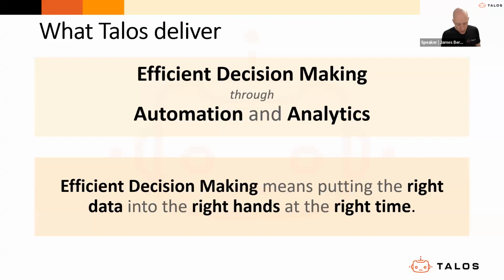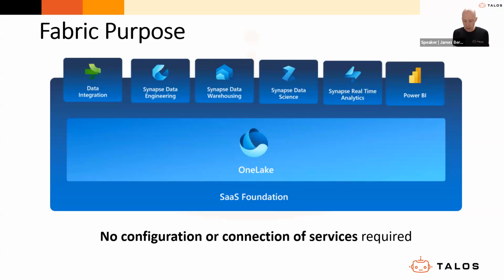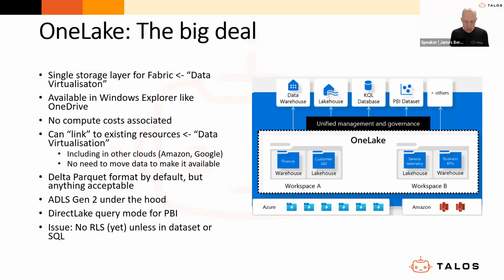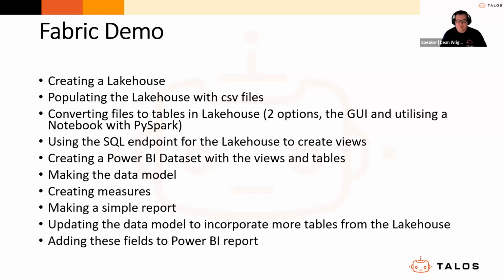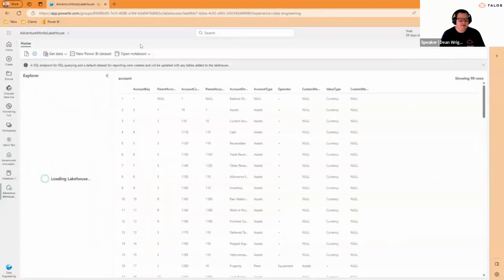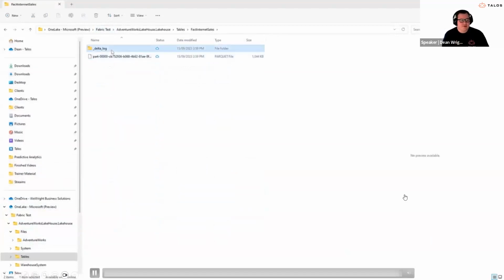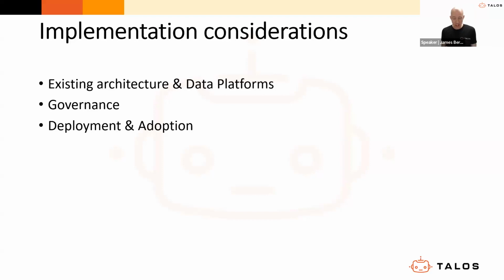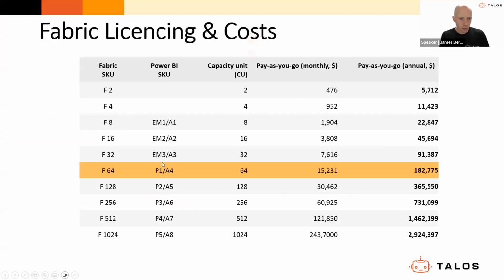Microsoft Fabric Unveiled: Accelerating Agility With Data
In this introductory video to Microsoft's Fabric Data Analytics platform we look at:

What is the purpose of Fabric & who is it for
How has it evolved from Synapse / Power BI
OneLake: why it's a big deal
Licencing & Costs
Implementation Considerations

We also run through an end to end scenario, creating a LakeHouse from a set of files and creating data views and then a Power BI report.